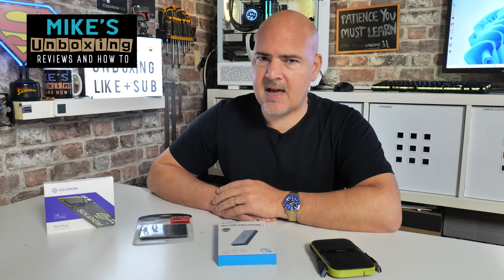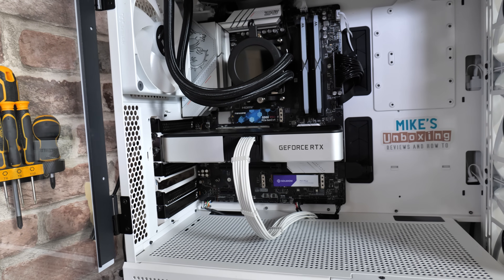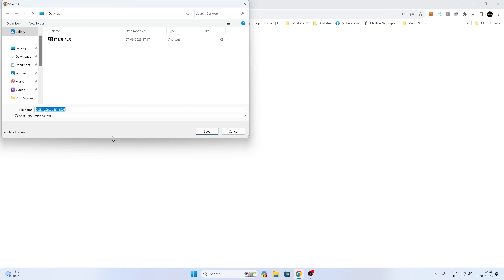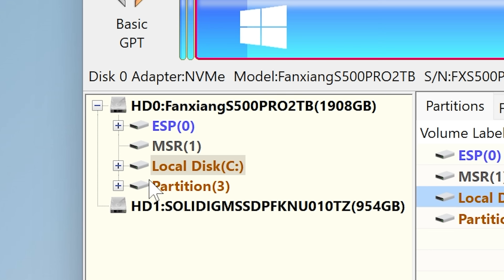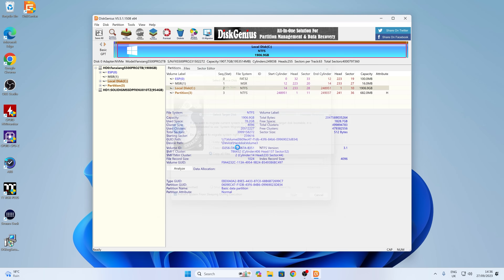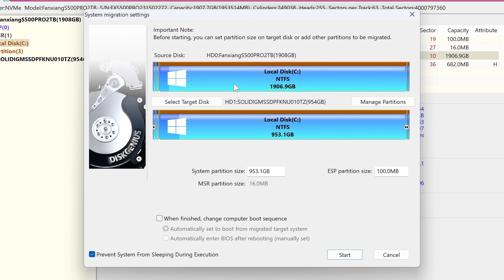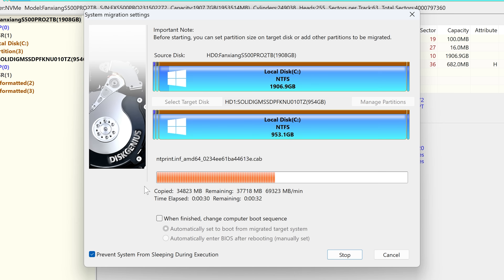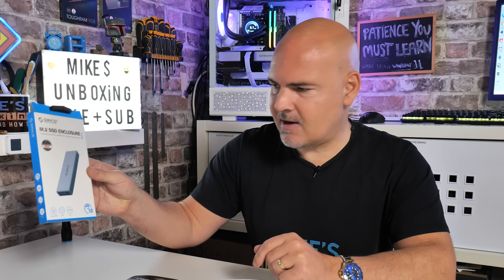Easy FREE Disk Clone Cloning & Drive Migration With Disk Genius Free Macrium Reflect Alternative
Easy FREE Disk cloning and drive migration with Disk Genius Free Macrium reflect alternative
Also maybe consider AOMEI Backupper (free and paid versions)

With Macrium Reflect now killing off the free version of the software, there is a gap in the market for a new go to option for free and easy disk cloning and system disk migration.
Seems that Disk Genius fits the bill and is a low footprint program that doesn't bog down the system or nag you for registration or upgrades.
This managed to clone my Windows 11 system disk to another drive in just slightly over 1 MINUTE!
that is incredible!
Clearly your mileage will vary depending on the drives you use and how much data there is on them, but it seems that the drives were performing at full speed, which is often not the case in the "free" version of apps like this.
I am glad to find a good alternative to Macrium reflect free, and hope it works well you you to.